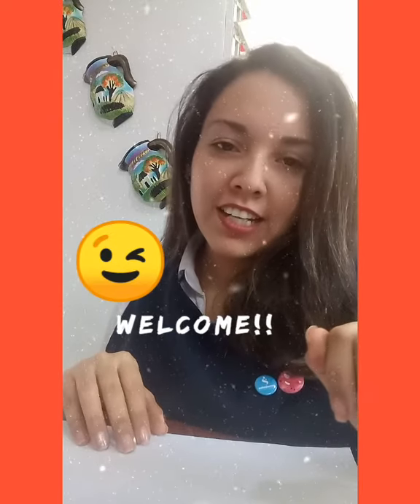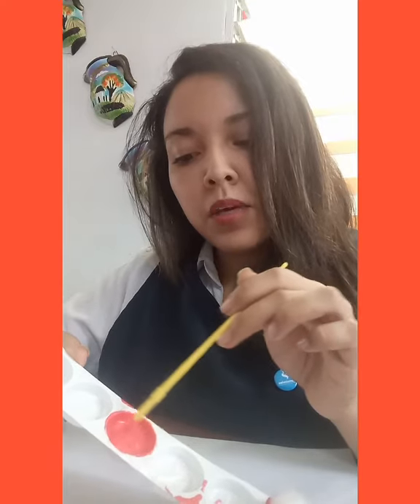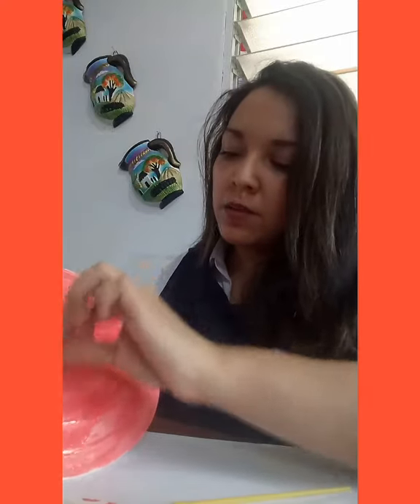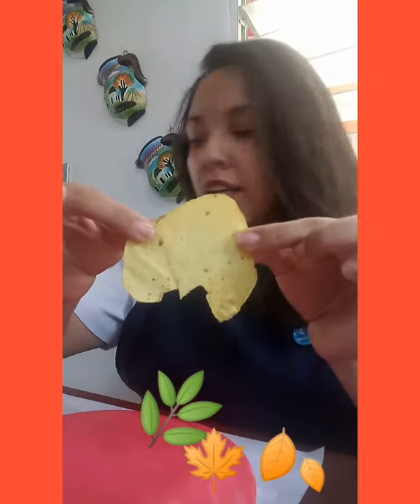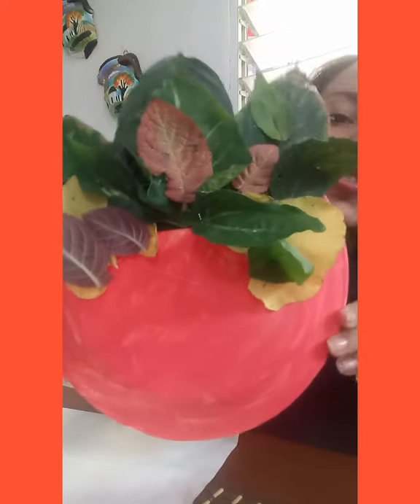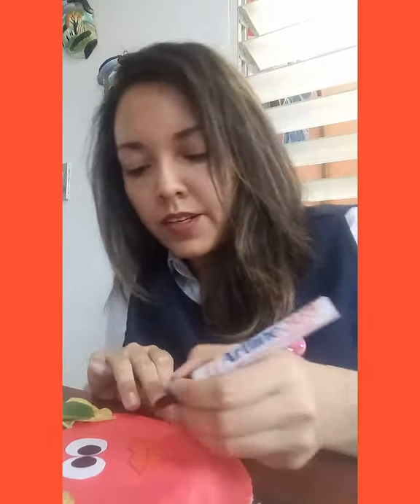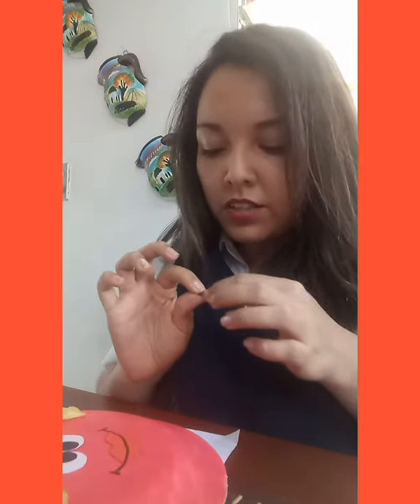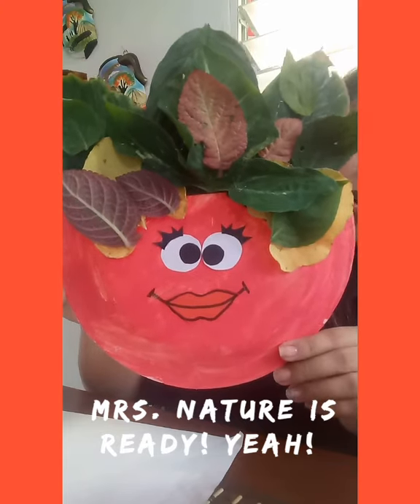K5 Art_Decorating to Mrs. Nature!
In this video we are going to make our Mrs. Nature using natural leaves.